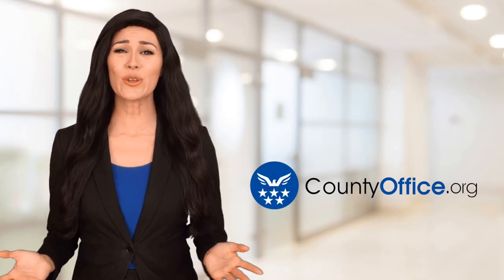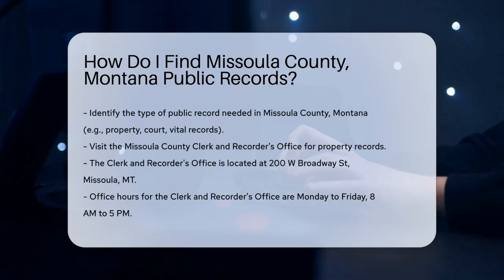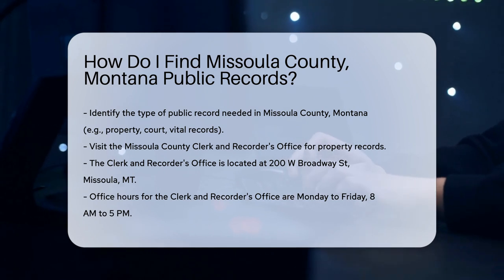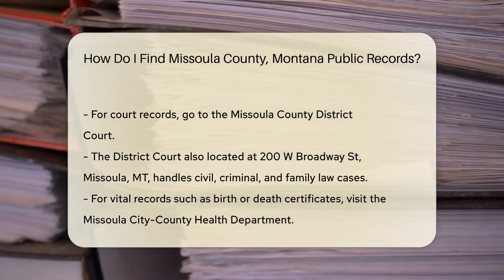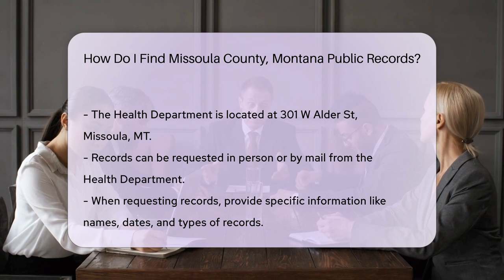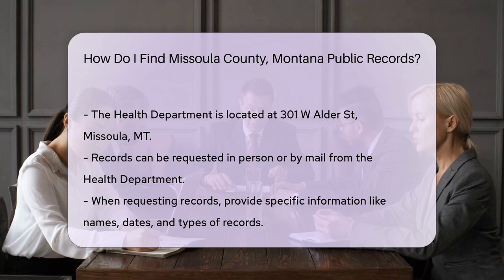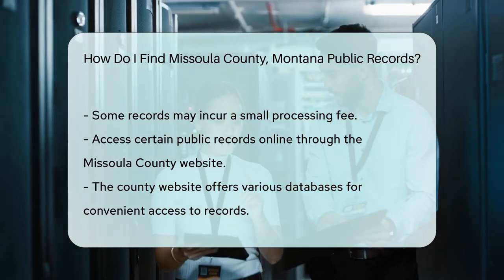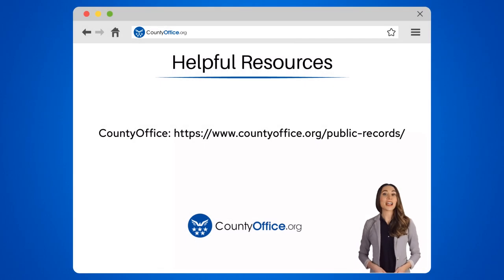How Do I Find Missoula County, Montana Public Records? - CountyOffice.org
How Do I Find Missoula County, Montana Public Records? In this informative video, we'll guide you on how to access public records in Missoula County, Montana. Discover where to find property records, court records, and vital records in the area. Learn how to navigate the Missoula County Clerk and Recorder's Office, the Missoula County District Court, and the Missoula City-County Health Department to obtain the specific records you need. Understand the process of requesting records, including the necessary information and potential fees involved. Additionally, explore online options available through the Missoula County website for added convenience. Stay informed and empowered with the knowledge of accessing public records efficiently.